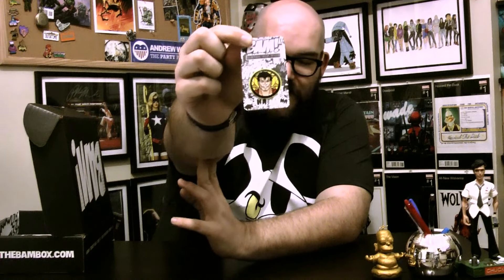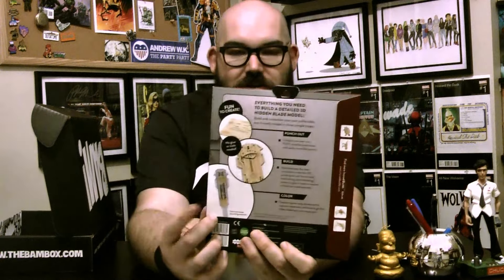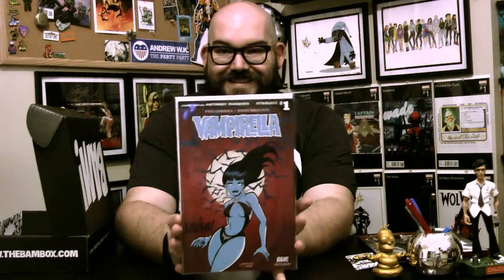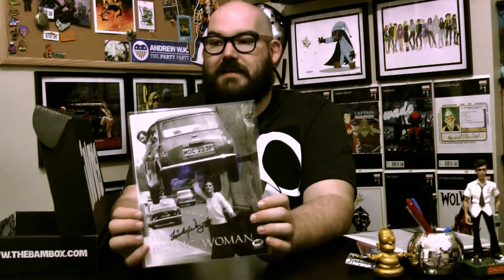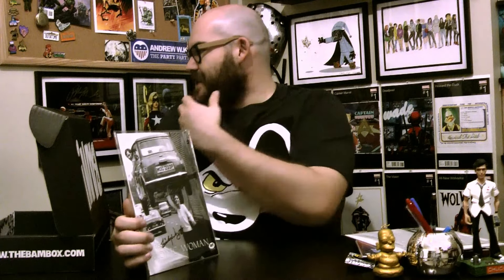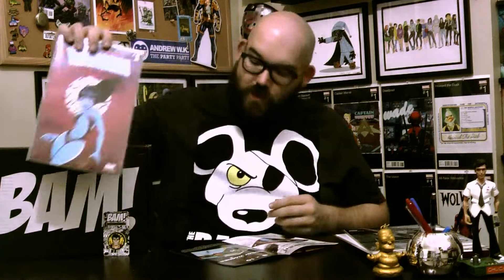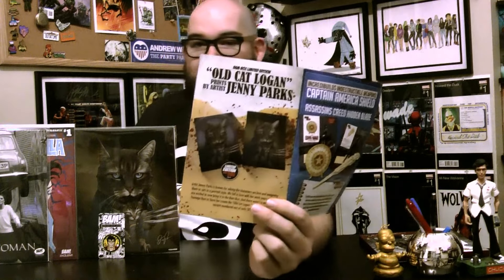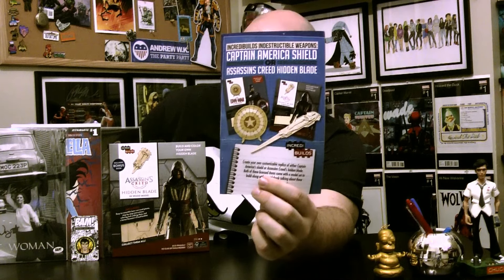March 2017 Bam Box Unboxing (Indestructible)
I hate one thing a lot in this box...

My Mailing Address:
billy Fulton
Georgetown, IN 47122